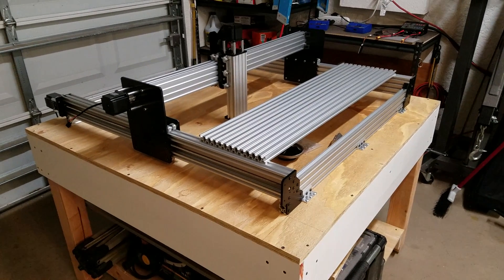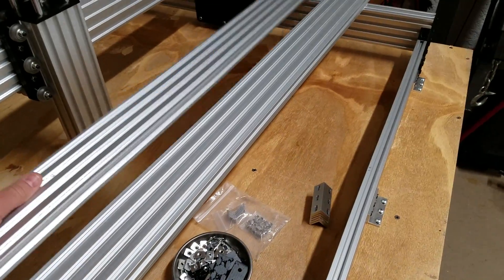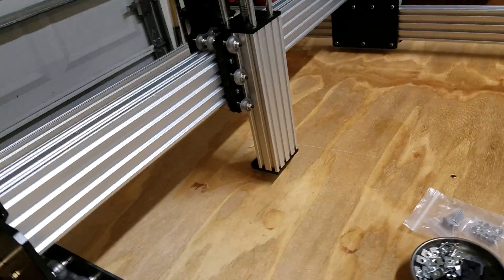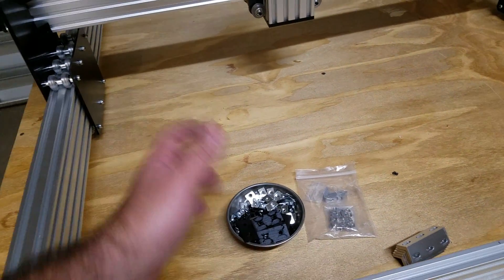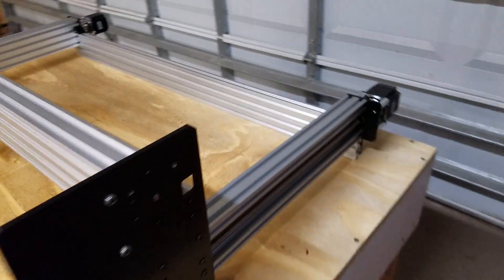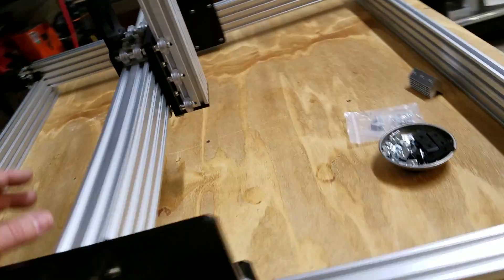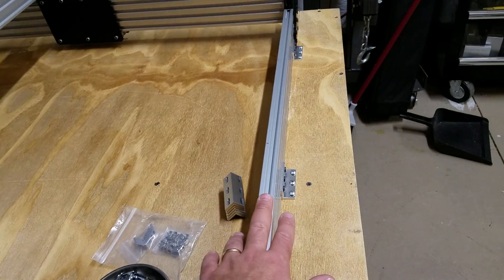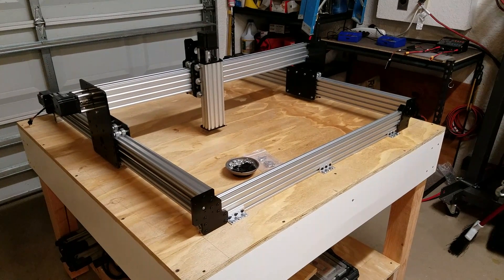WorkBee CNC Router: 5 Inches of Z Axis Travel!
I found a way to use all 5 inches of the Z-axis travel.